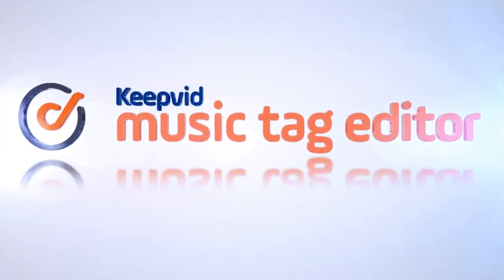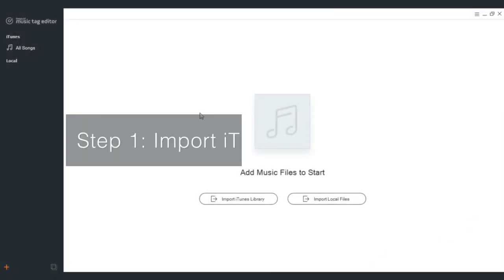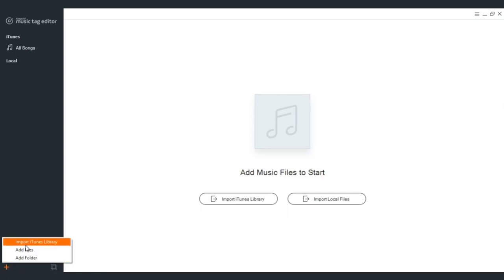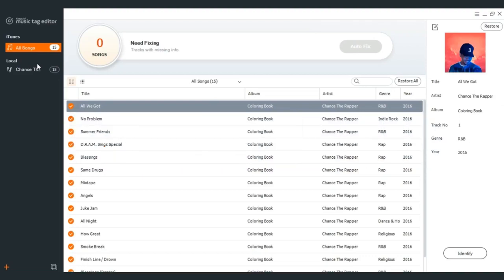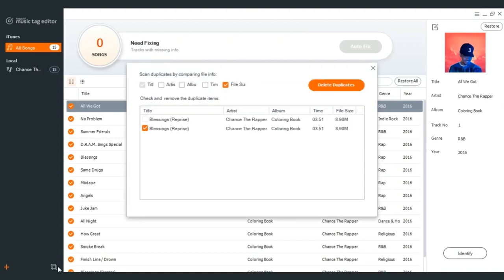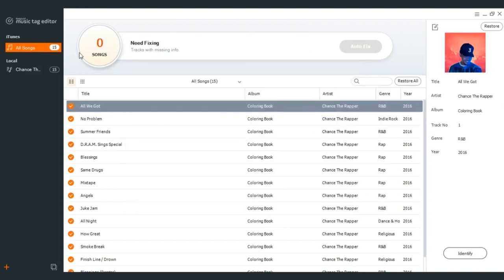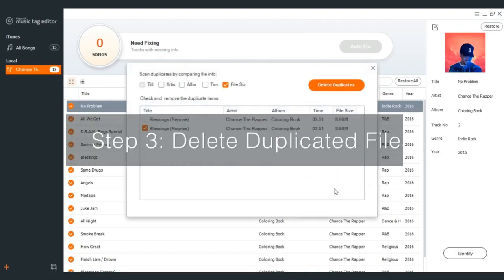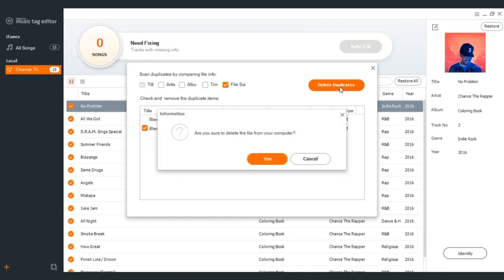How to Delete Duplicate Songs in iTunesMusic Library